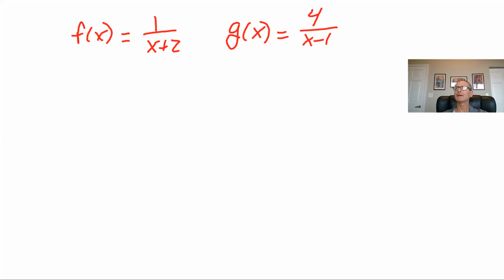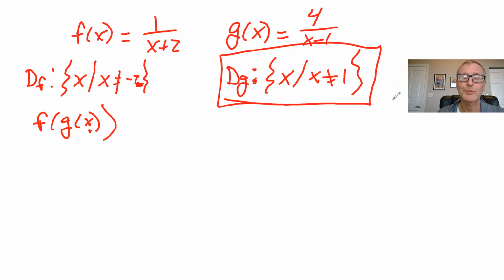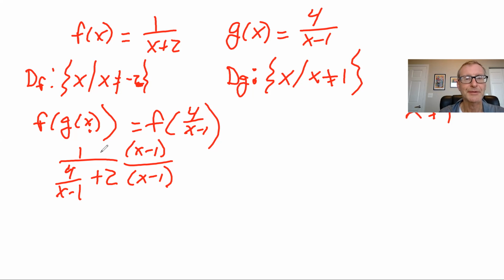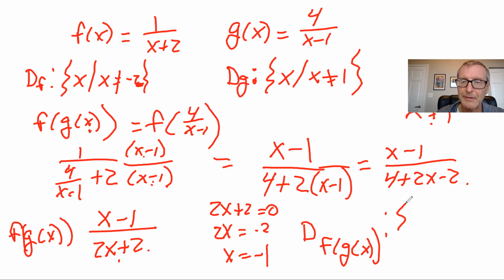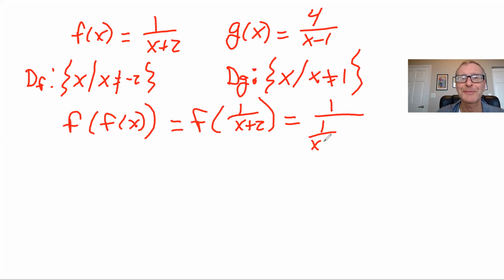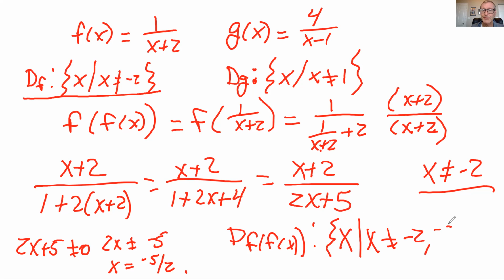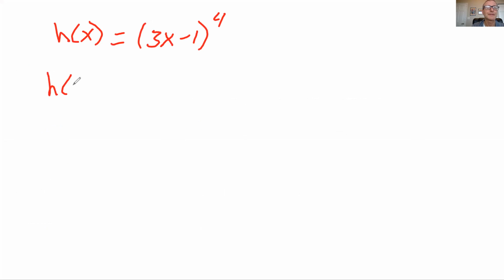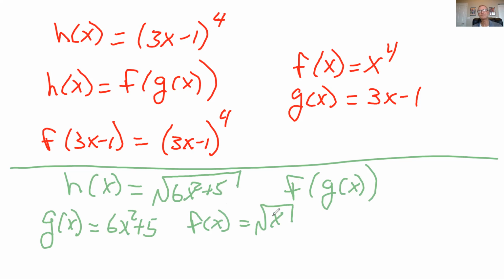College Algebra Section 6 1 Composition of Functions Part B